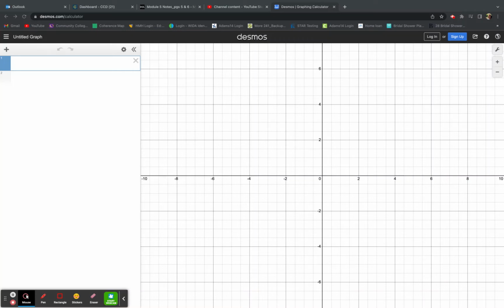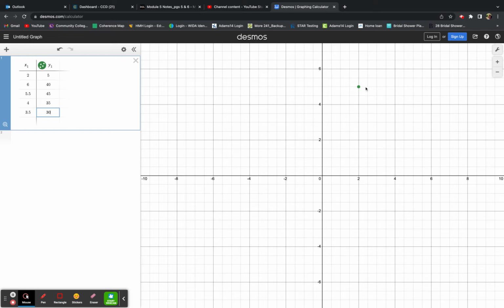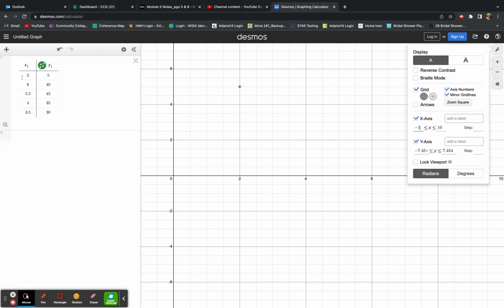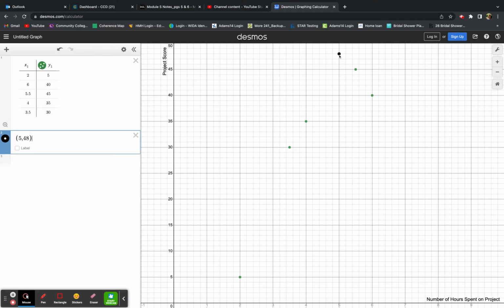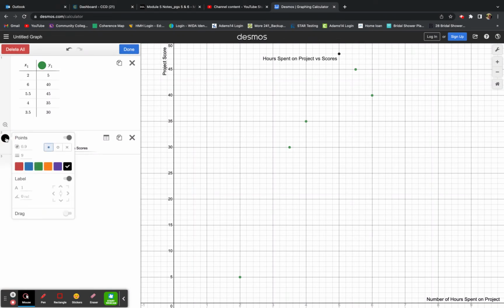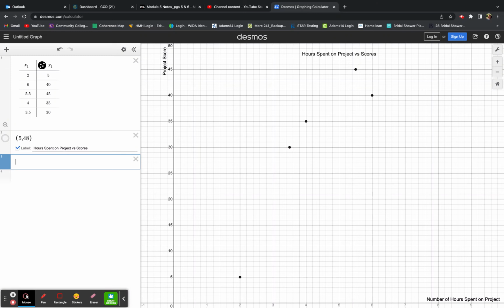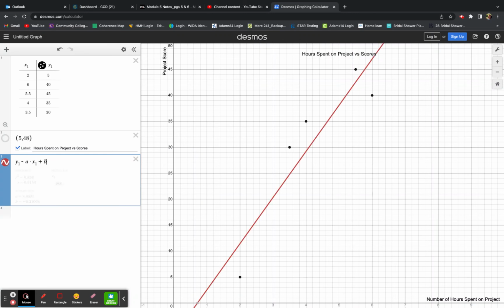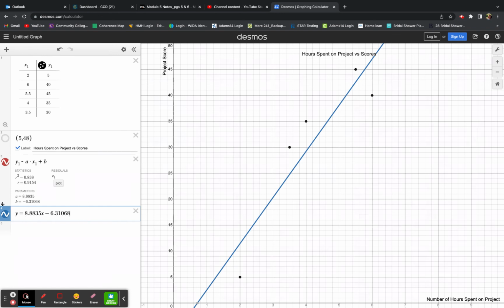Desmos example Ex 6 pg 10